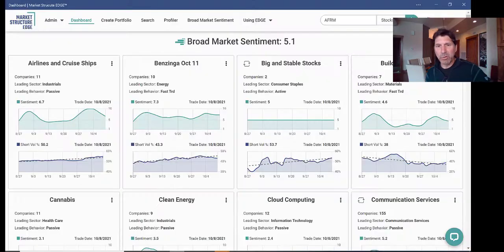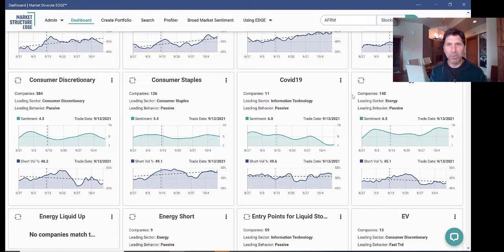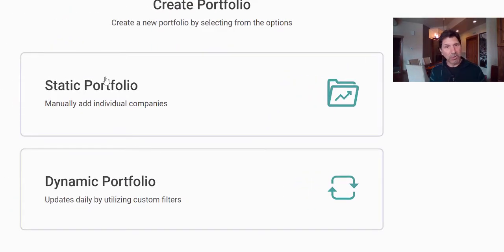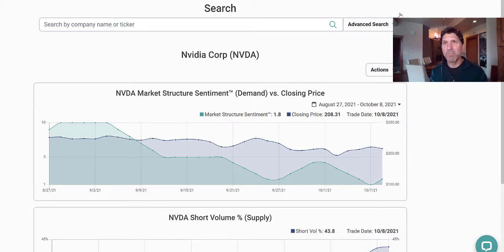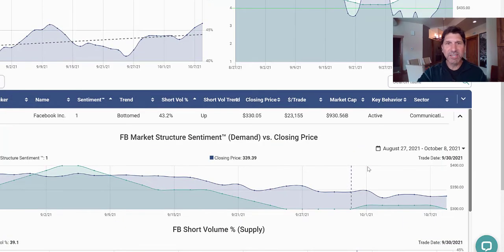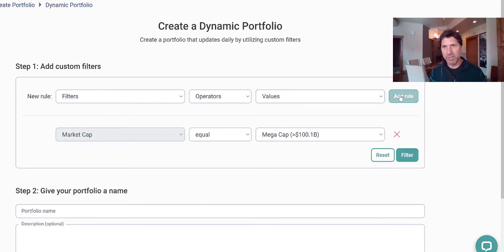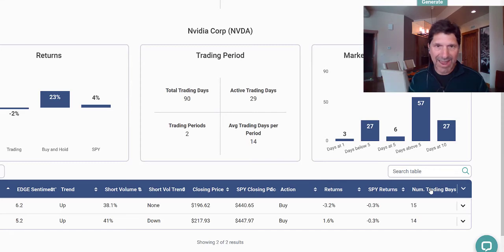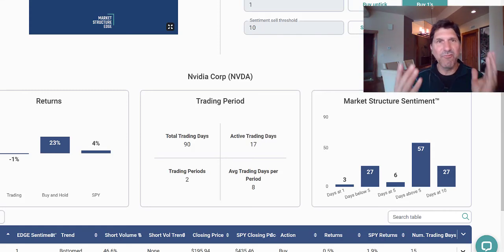EDGE 1.0 vs 2.0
Market Structure EDGE 2.0 is now available! Let us know your thoughts on the upgraded dashboard in the comments.